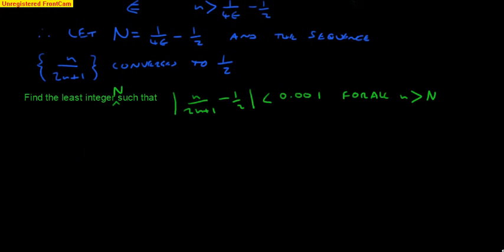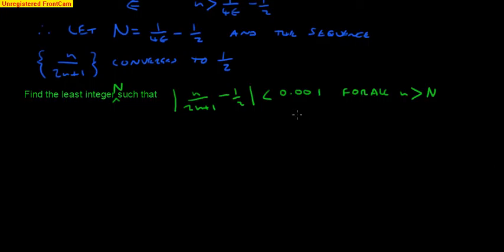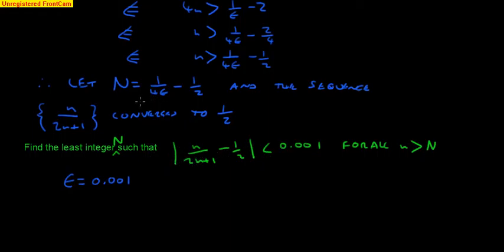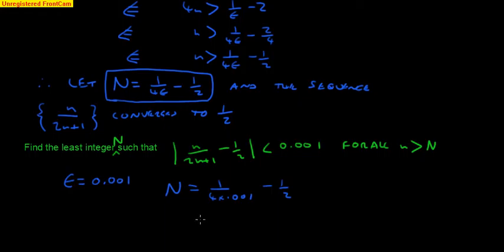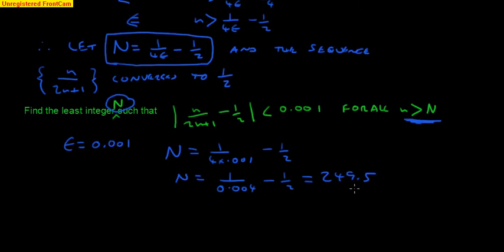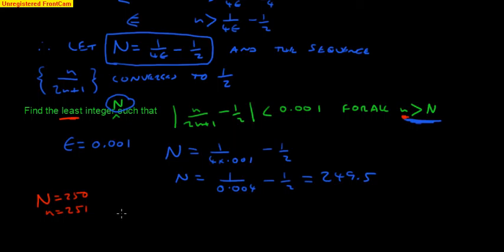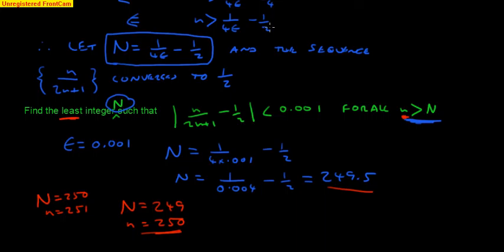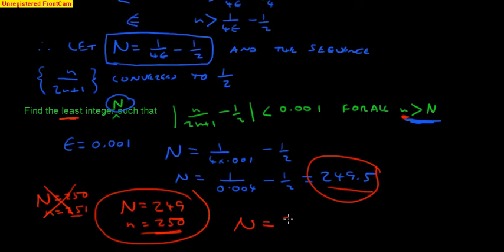Find the least integer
Convergence of sequence